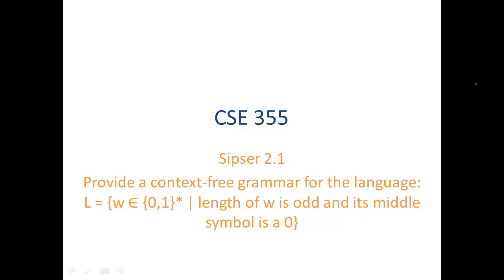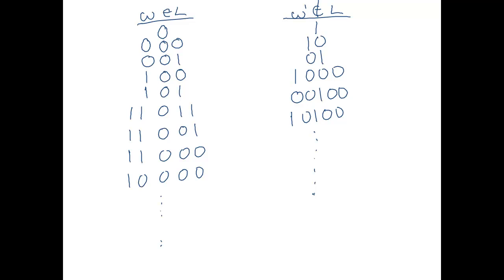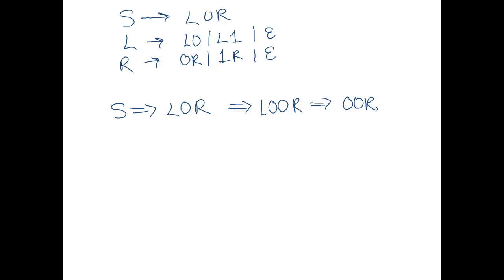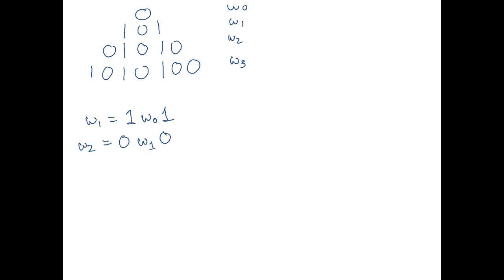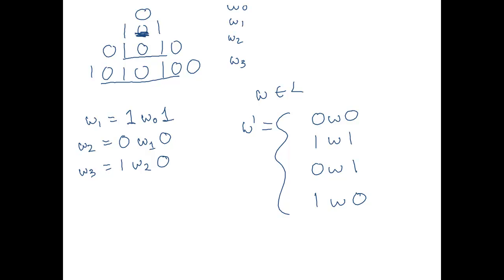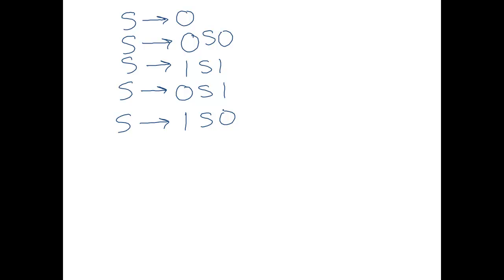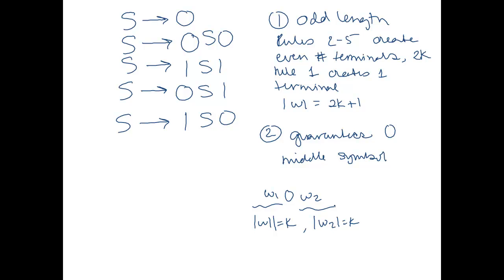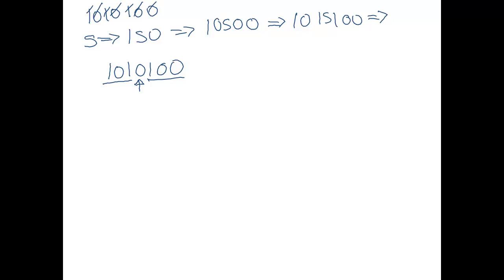ASU CSE355: Ch 2.1 Vid 2, Examples - CFG for odd length strings with middle symbol 0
Create a context-free grammar for the language L = { w in {0,1}* | length of w is odd and the middle symbol in w is 0}